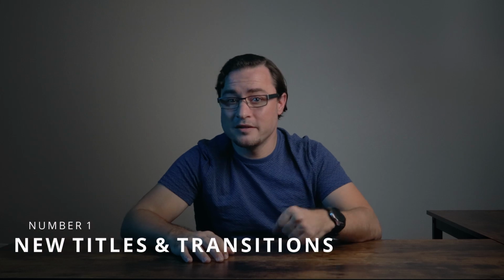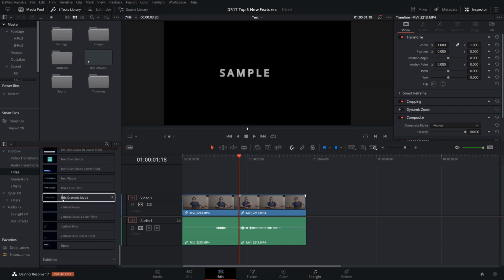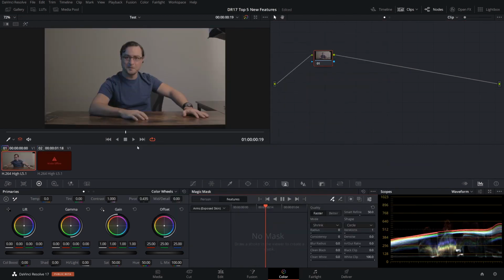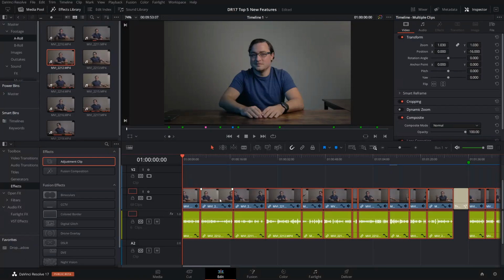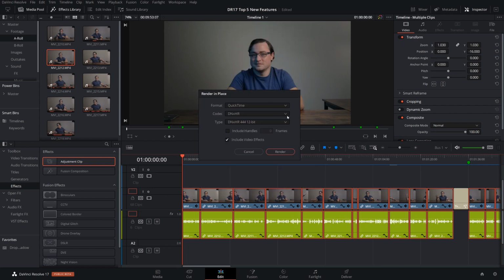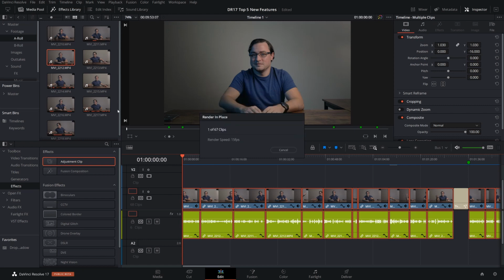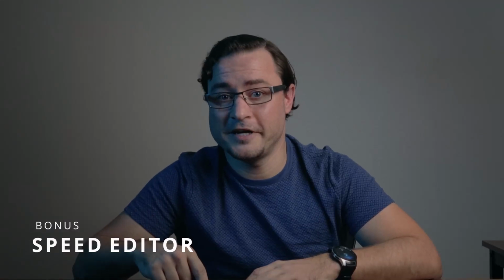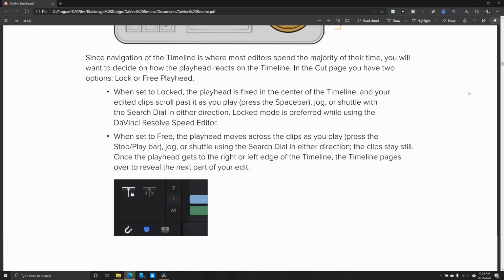Top 5 BEST NEW FEATURES in DaVinci Resolve 17!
DaVinci Resolve 17 was just released by Blackmagic Design! In this video, I'm explaining the top 5 best new features in DaVinci Resolve 17! Some of these include the new speed editor, transitions and titles, live previews, free collaboration, masgic mask, render in place and HDR panels! You can expect more DaVinci Resolve 17 tips, hacks and tricks in future videos as I explore what else is new in this software!

💽 LaCie 2big 8TB Thunderbolt 3 Dock

0:00 Intro
1:35 Additional Titles & Transitions
2:05 Magic Mask
3:25 HDR Panels / Custom Wheels
4:02 Render in Place
5:36 Free Collaboration
7:36 Bonus: Speed Editor
8:37 Summary
9:05 Question / Outro